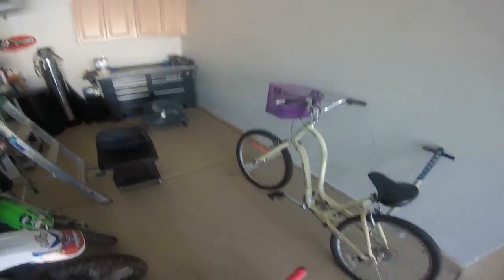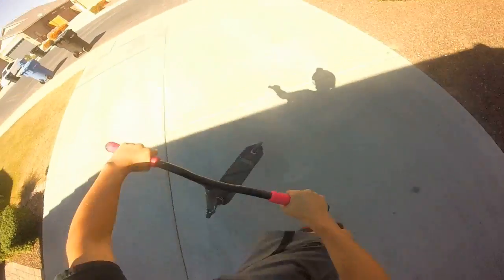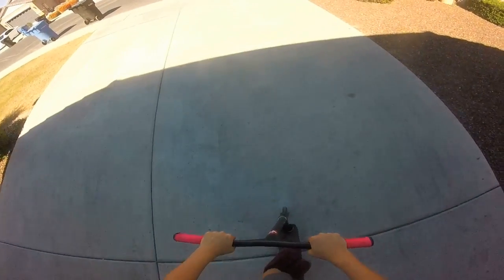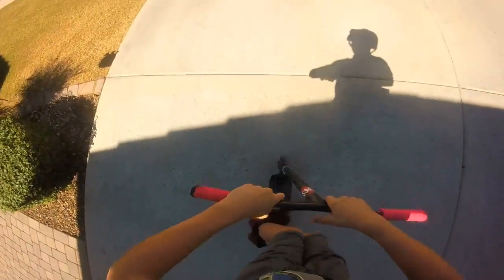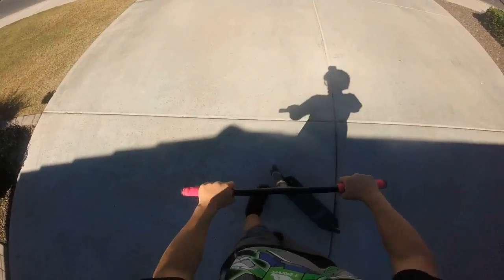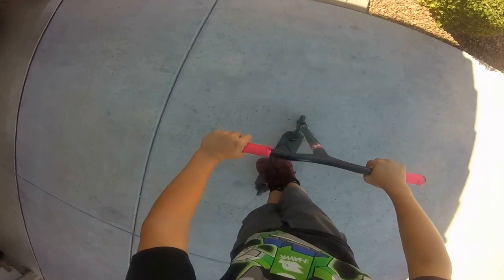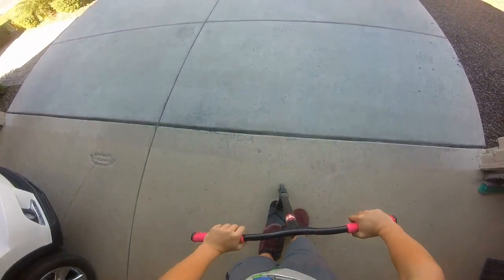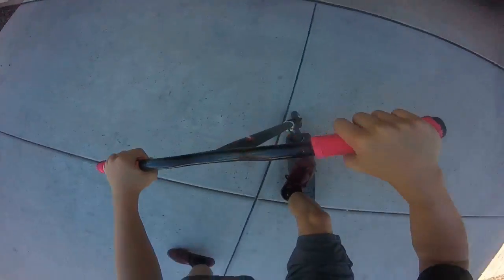scooter how to tail whip